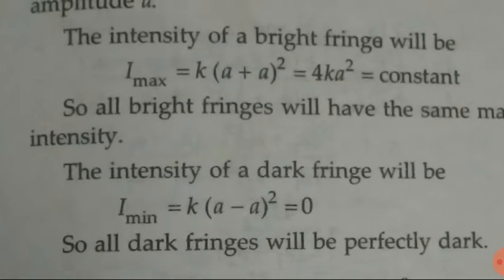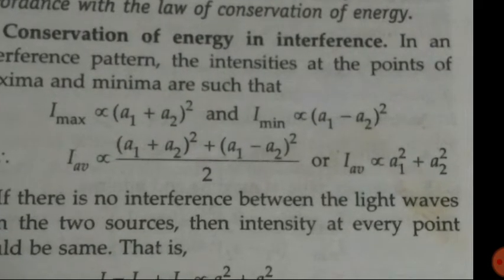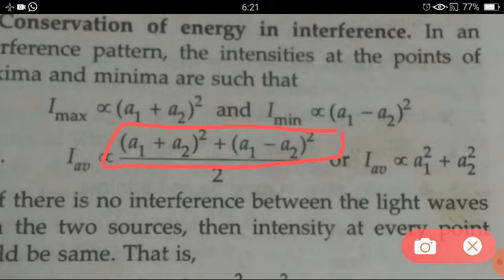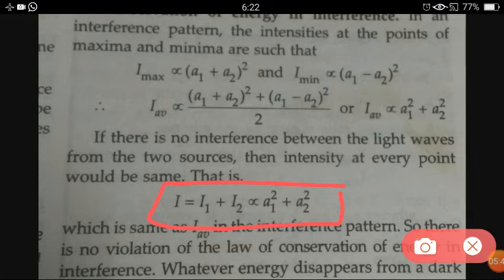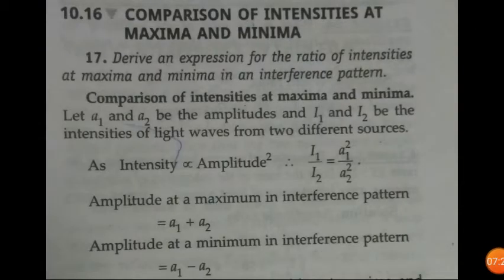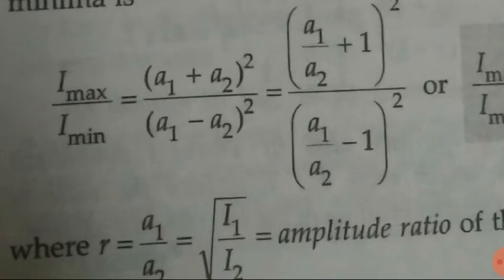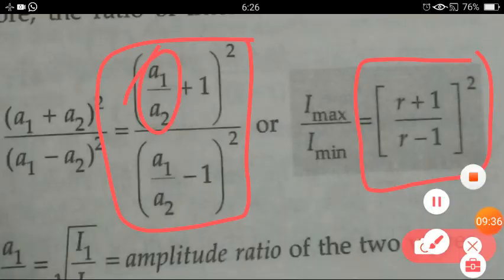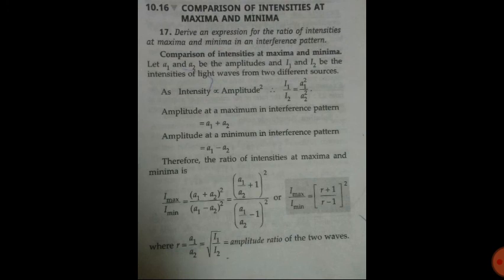12th physics 9th December